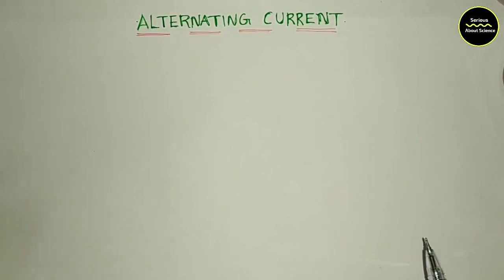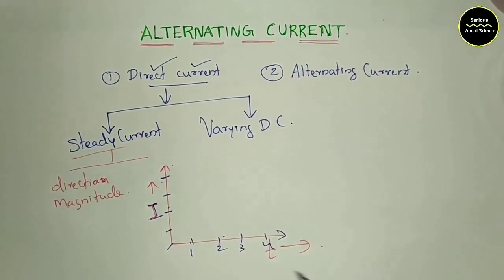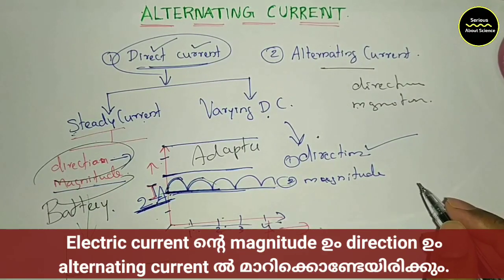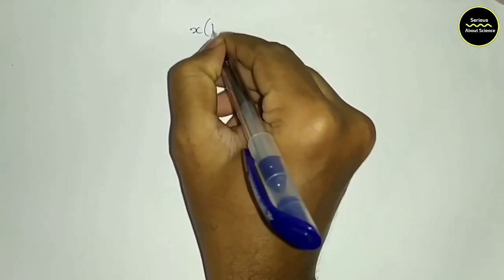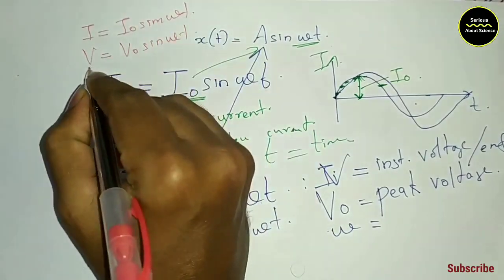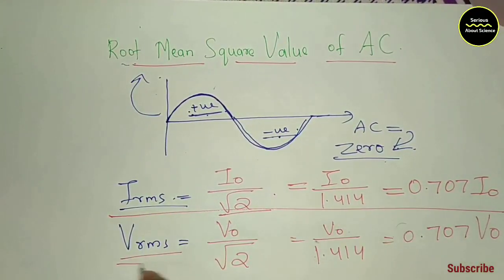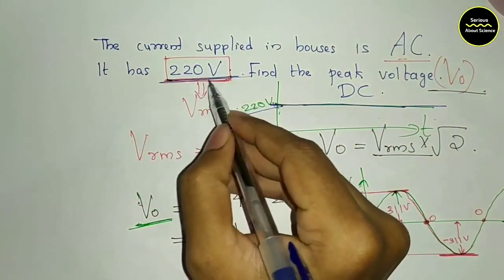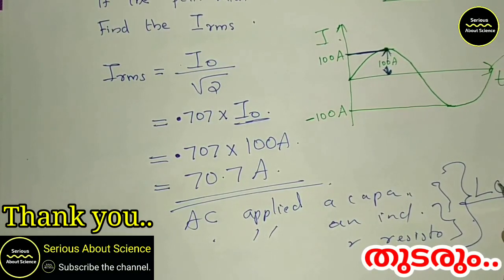Class 12 Physics | Alternating Current in Malayalam-Focus Area 2021 | Chapter 7 | Plus two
Class 12 Physics chapter 7 Alternating Current explanation in malayalam.

You can assist us with your small contributions : phonepay: 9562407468

topics discussed : what is direct current?
what is alternating current in malayalam
differences between steady current and varying direct current.
examples of direct current and ac
why alternating current is preffered over direct current for long distance transmission in malayalam.
ac across a resistor
ac across a capacitor
ac applied to inductor
LCR circuit basic idea.
What is called rms value of current and emf?
What is called peak current and peak voltage?
wave diagrams for currentband emf.
numerical problems to find rms value and peak value.

plus two physics in malayalam.
plus two physics
focus area physics
chapter 7 Alternating Current
kerala

focua area physics 2021

serious about science